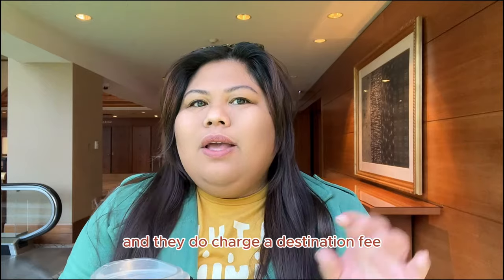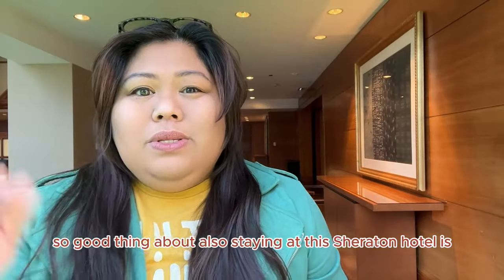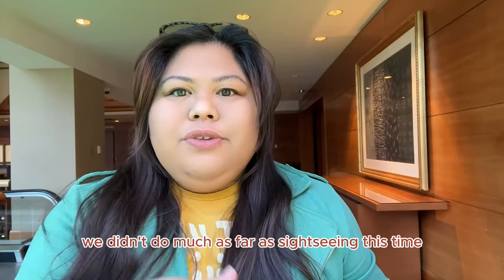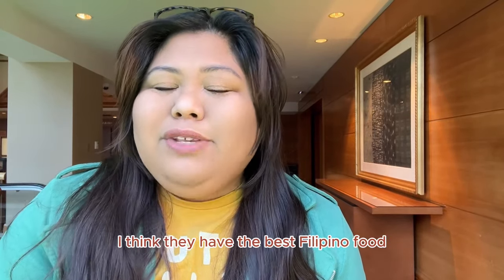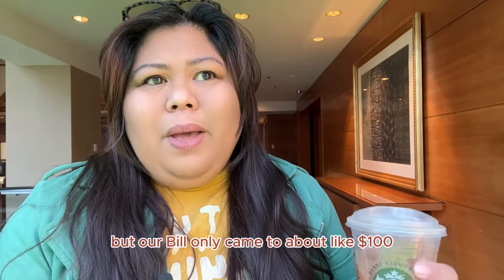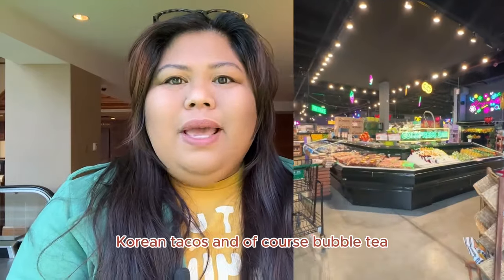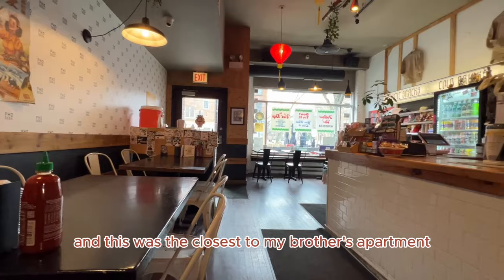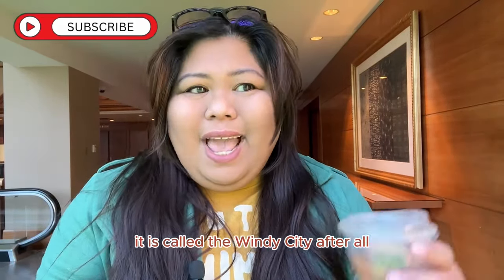Chicago Vlog: Green River on St. Patrick's Day + Places to eat ACYE Sushi DimSum Filipino Food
Find more home and garden items in this video in my